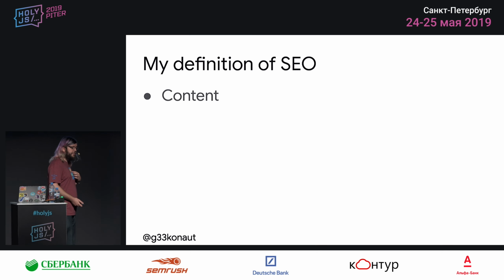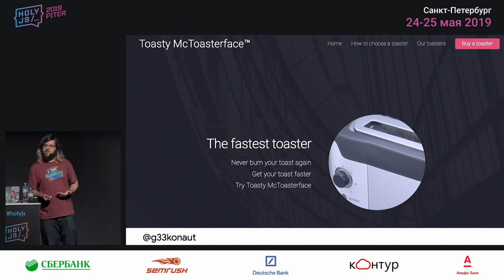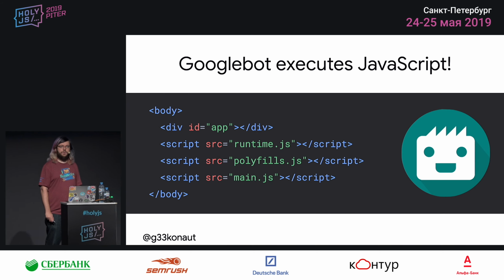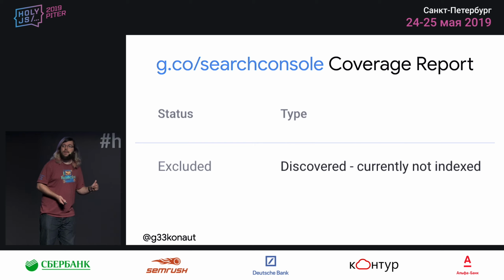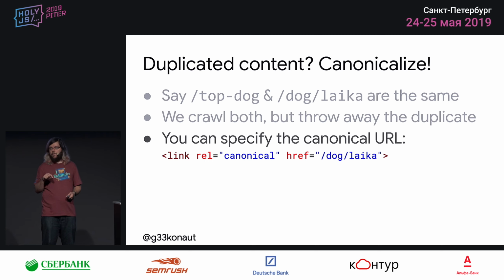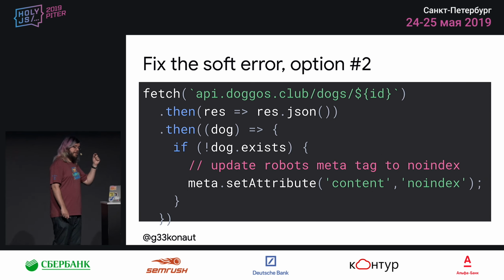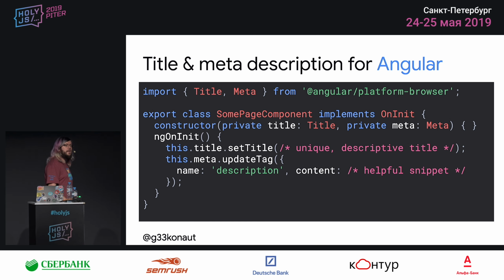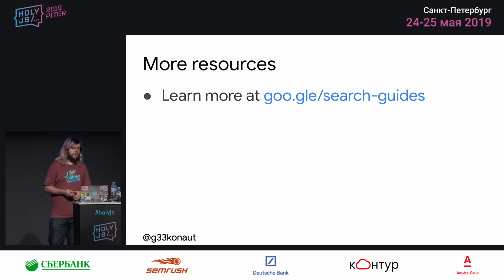Martin Splitt — Technical SEO 101 for web developers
Martin feels sick and tired of SEOs, marketing folks and developers spreading fear, uncertainty and doubt about SEO and JavaScript.

In this talk he wants to give web developers a sound understanding of how Googlebot and other crawlers see their content and what are common pitfalls to avoid.

We will look into:

How crawlers find and index your content
The techniques for all major frameworks to ensure your web app is discoverable
Dynamic rendering and hybrid rendering to improve UX and discoverability
Common misconceptions and mistakes and how to avoid them
Debugging tools and techniques to make sure people can find the things you put on the web